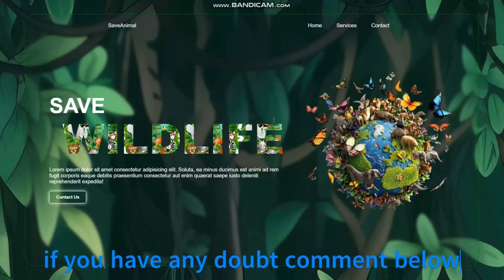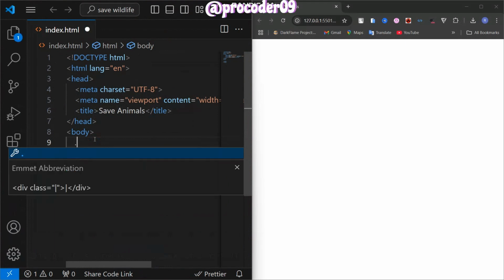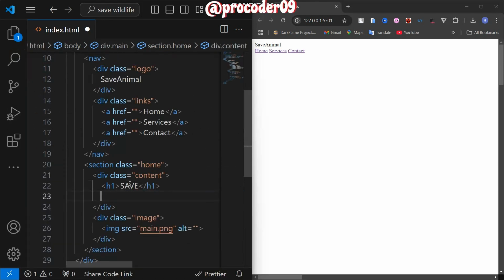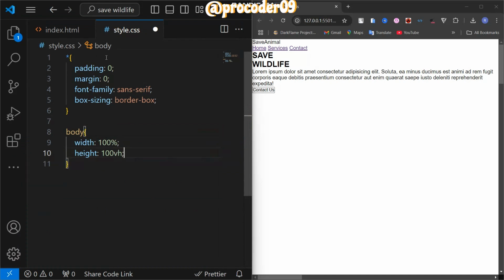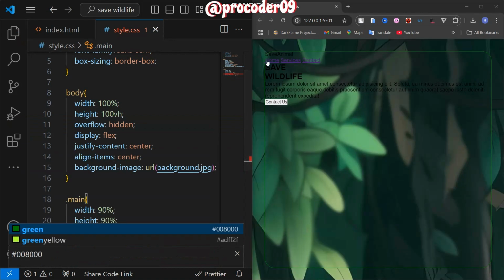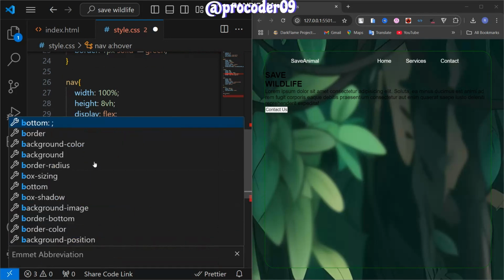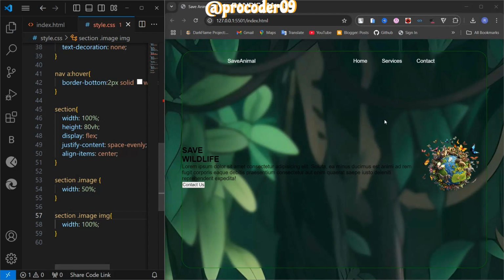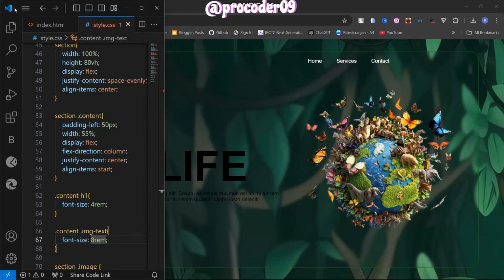How to make an Animated Website using HTML & CSS - Step by Step Tutorial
How to make an Animated Website using HTML & CSS / Website using html css / Website kaise banaye

In this tutorial, I’ll guide you through building a fully animated website using HTML, CSS, and JavaScript. Learn how to create a responsive website from scratch, with animations that enhance the user experience and bring your website to life. Whether you're new to web development or looking to level up your skills, this step-by-step guide will walk you through creating an animated website that looks great on any device. By the end of this video, you’ll know how to build a complete, responsive website using just HTML and CSS.